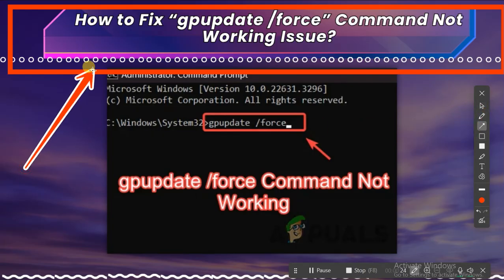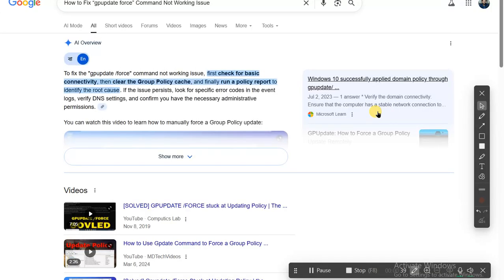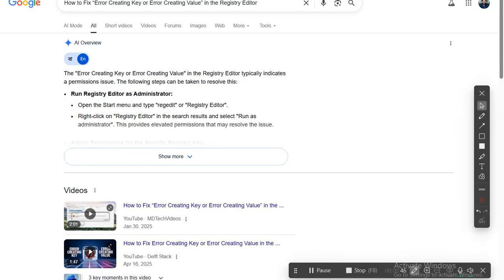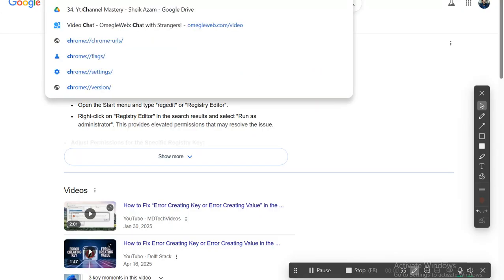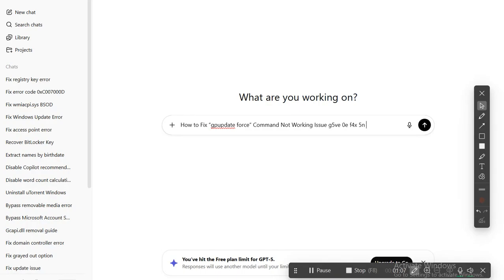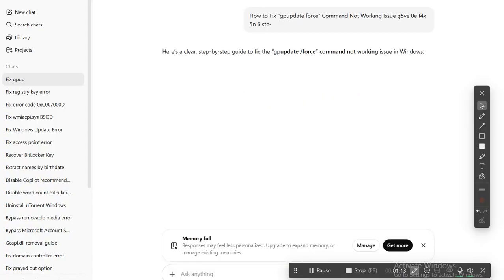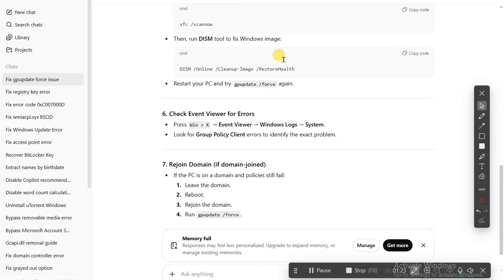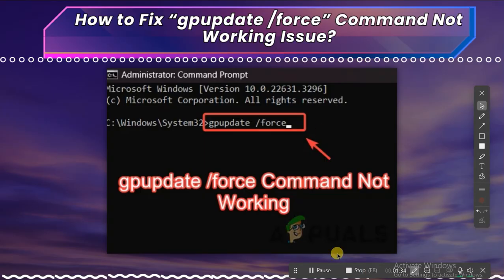How to Fix “gpupdate force” Command Not Working Issue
Are you facing the “gpupdate force” command not working issue on your Windows PC? This complete troubleshooting guide explains how to fix gpupdate /force not working, resolve Group Policy update errors, and successfully refresh Group Policy settings on your system. Whether you’re encountering gpupdate failed errors, access denied messages, or gpupdate command not recognized problems, this step-by-step guide walks you through proven solutions such as running Command Prompt as administrator, fixing Group Policy Client service issues, repairing corrupted system files, checking domain connectivity, and correcting permission problems. These methods help ensure Group Policy updates apply correctly on both standalone and domain-joined computers.

Learn effective fixes like restarting essential Windows services, using PowerShell alternatives, repairing Windows with SFC and DISM scans, resetting local Group Policy settings, and resolving network or domain controller issues. If gpupdate /force is not applying policies or returning errors, this guide provides clear, practical instructions to fix it quickly. Restore proper Group Policy functionality, enforce security policies, and keep your Windows system properly managed with reliable gpupdate command solutions.